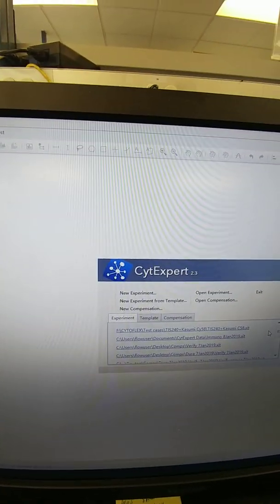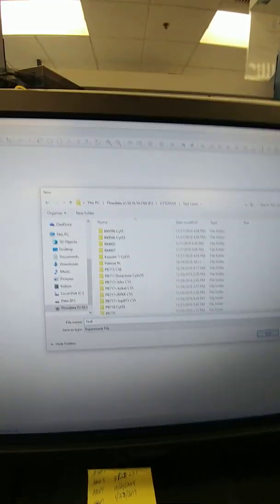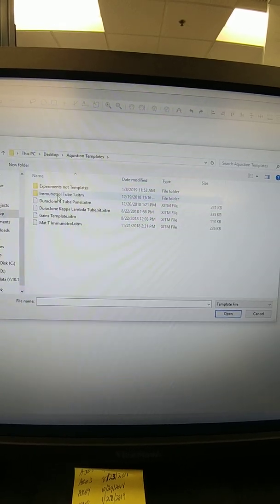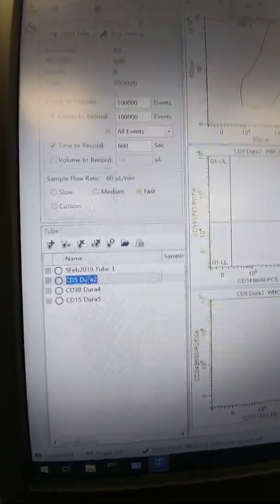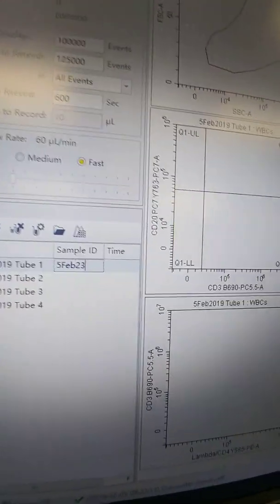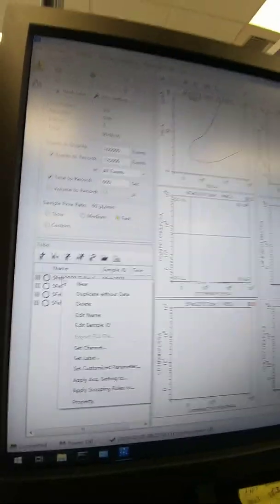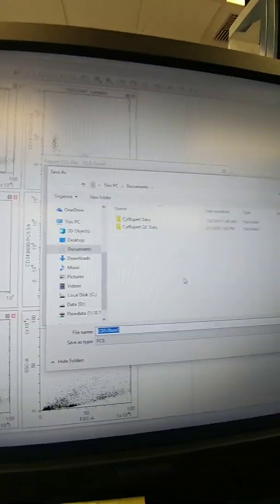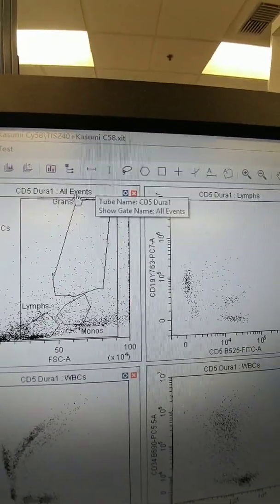Getting Patient ID# into FCS Analysis Files